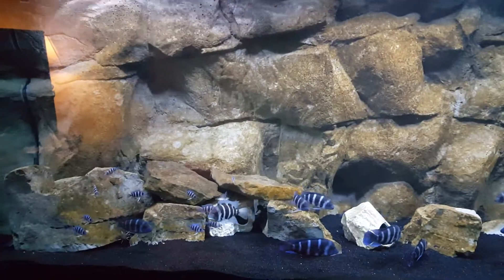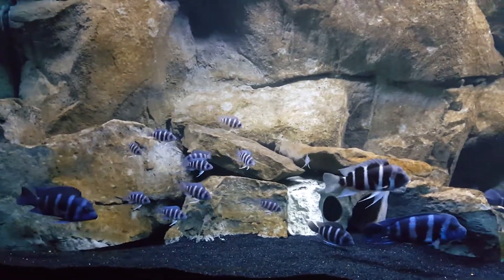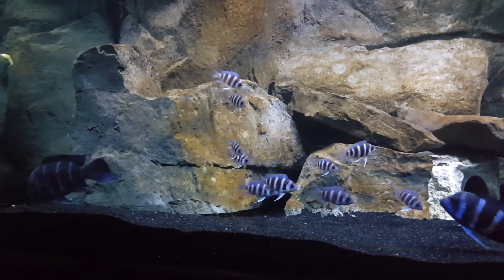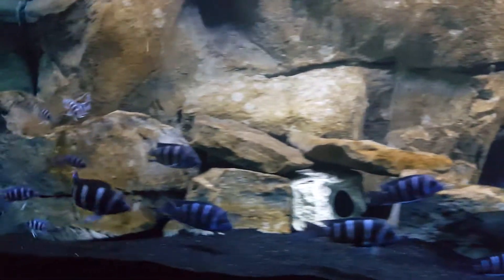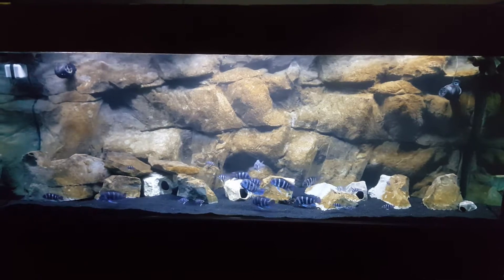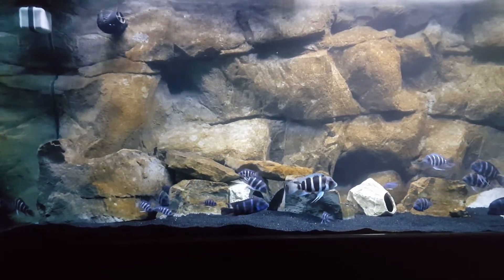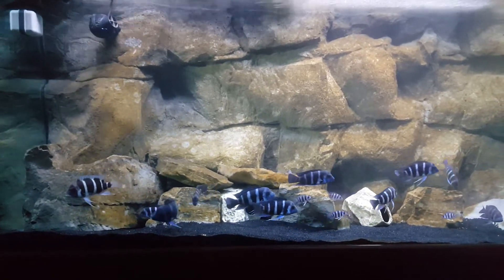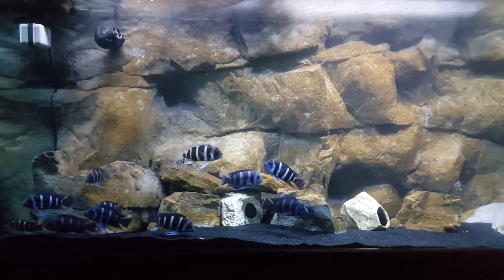Juvenile Kitumba F2's Added to Main Tank!!!